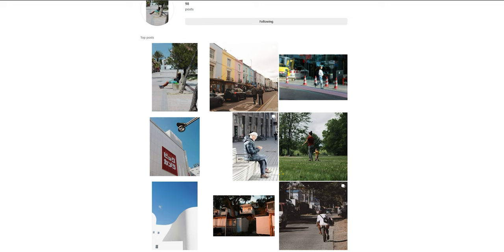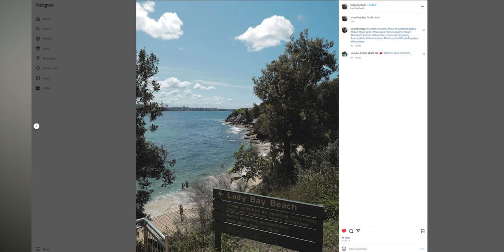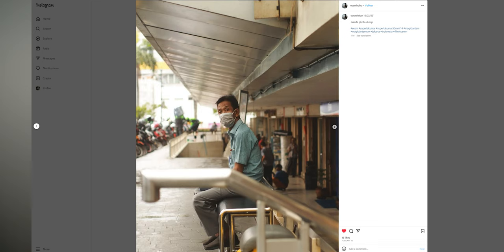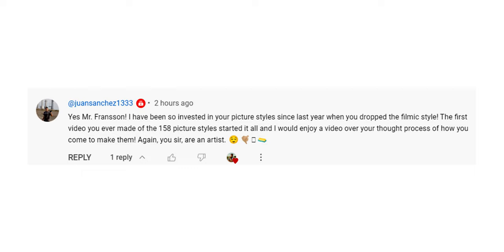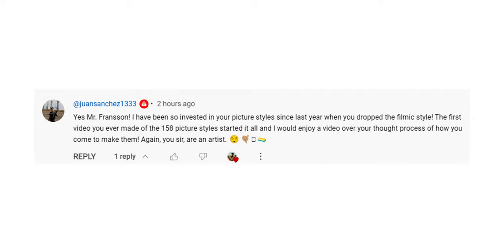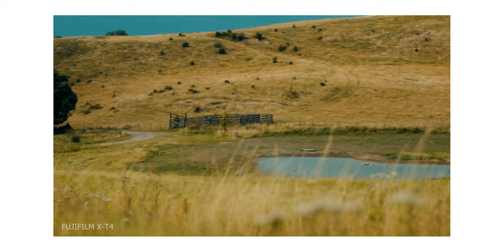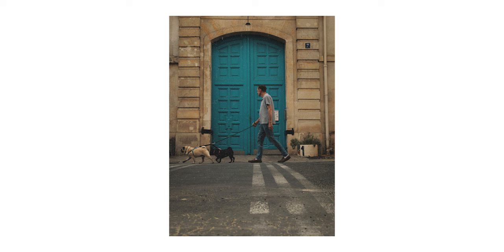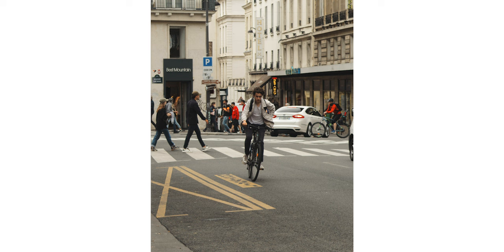Canon Film Simulations Q&A (secret past)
Answering your questions around my Canon custom picture styles.

From a field monitor with monitor luts to my Fujifilm camera. I share how these picture styles came to be along with a little personal history.

Music in this video from Artlist
Use my link for a sweet deal you sign up: